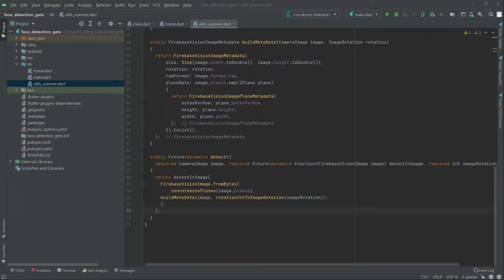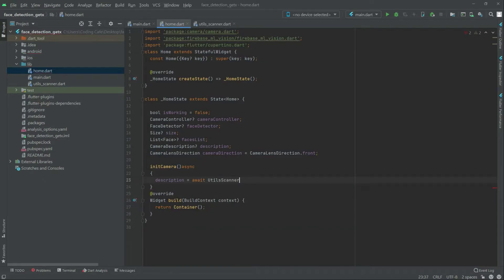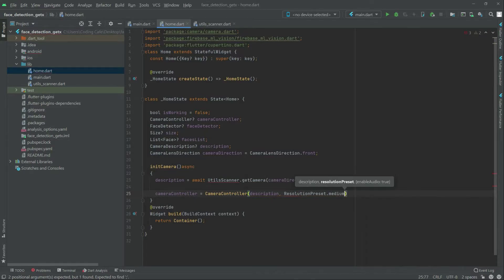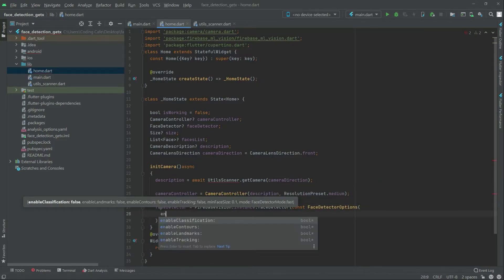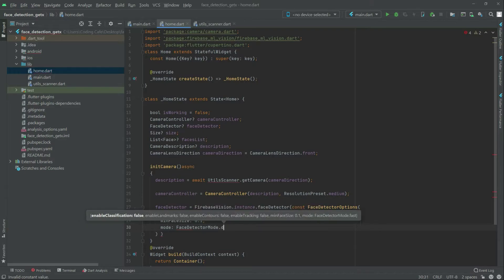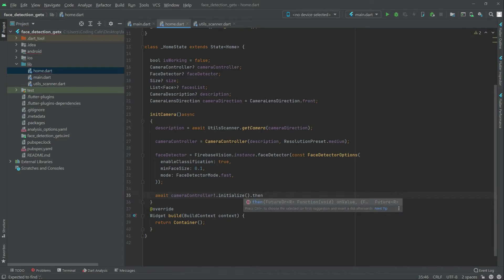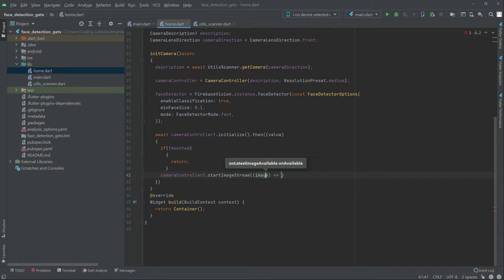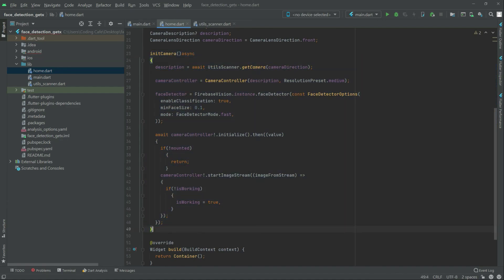Flutter Face Detection using Machine Learning App Development Tutorial 07 Google ML Kit Course 2022